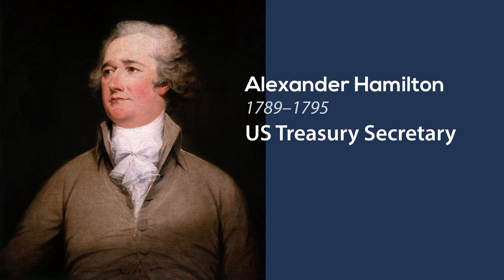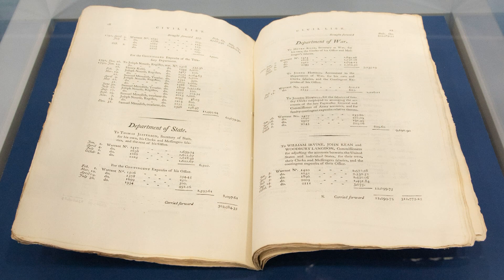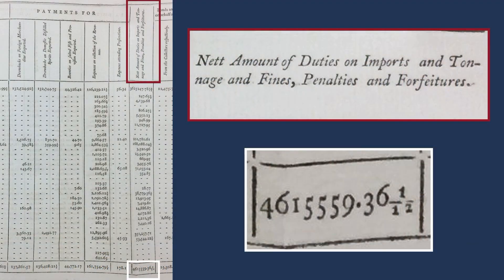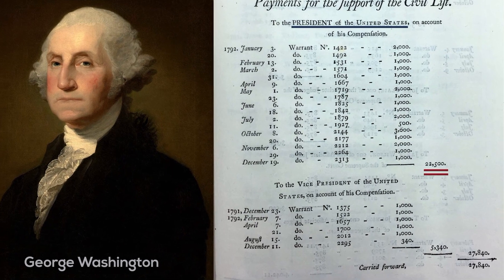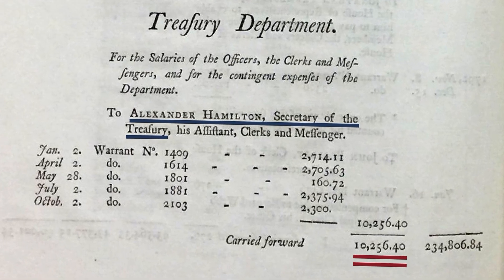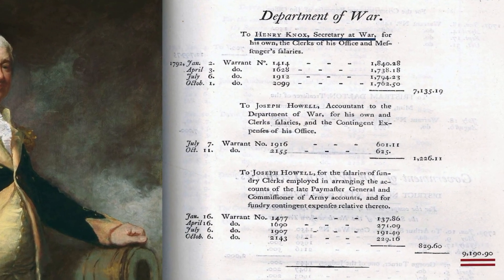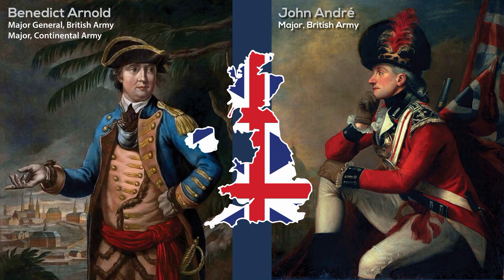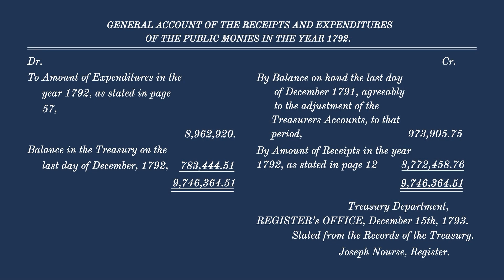“Out of the Vault” (Part 4)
This is part four of the Museum of American Finance's new video series based on its “Out of the Vault” exhibit.

An Account of the Receipts and Expenditures of the United States, for the Year 1792 [18 December 1793]

In November 2018, the Museum staged this exhibit at the Schwab IMPACT Conference in Washington, DC. “Out of the Vault” showcased some of the most unique, interesting and historical artifacts in the Museum’s collection, many of which had never before been on public display.

Featured objects include some of the nation’s founding financial documents, such as Alexander Hamilton’s Report on the Public Credit — considered to be the economic equivalent of the US Constitution — as well as the 1792 George Washington bond, which was signed by President Washington and is believed to bear the first use of the dollar sign on a US federal document.

Many artifacts were signed by American political and business leaders from the 18th century through today, while others highlight technological innovations that transformed the financial services industry. Together, these objects represent more than 225 years of American financial history and achievement.

David Cowen, the Museum's President/CEO, narrates this video series from his home during the COVID-19 lockdown.

About the Museum
Finance impacts everyone. As a socially relevant organization, the Museum of American Finance seeks to improve understanding of the influence of financial institutions and capital markets on the US and global economies, and on individuals’ lives. The nation’s only independent museum dedicated to finance and financial history educates the public through exhibits, financial literacy programs and public events.